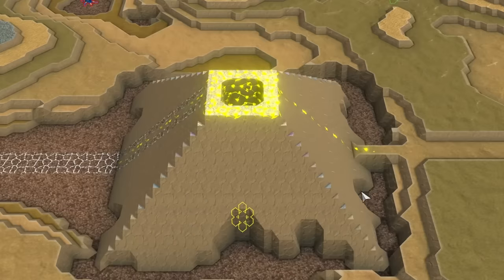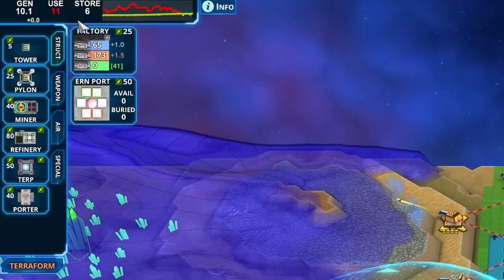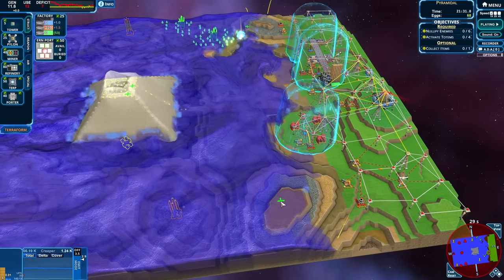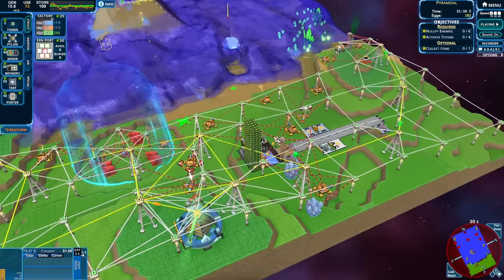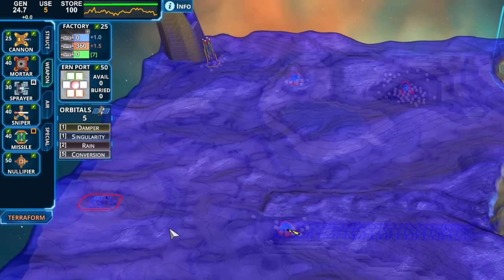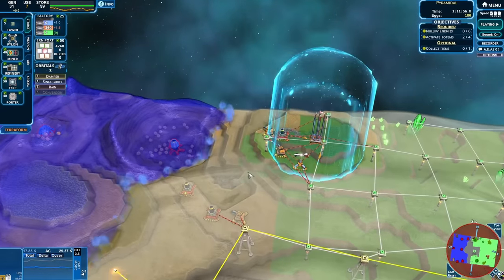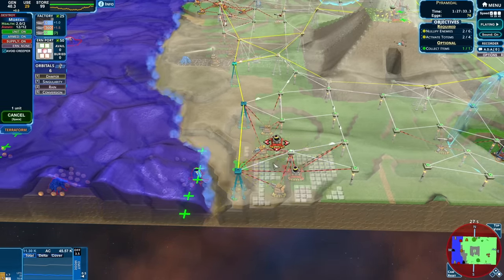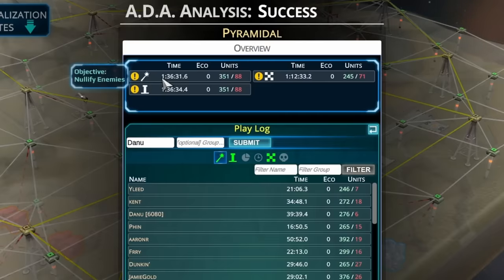I Fought a POISONOUS PYRAMID in Creeper World 4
Nothing bad ever happened from attacking a pyramid right?

Creeper World 4:
The unstoppable fluid enemy has returned and destroyed every world in its path! Defend against Creeper as it floods across the 3D terrain in this real time strategy game where the enemy is a fluid.